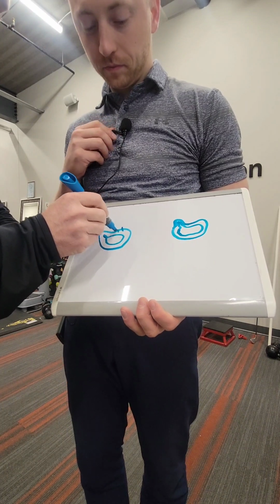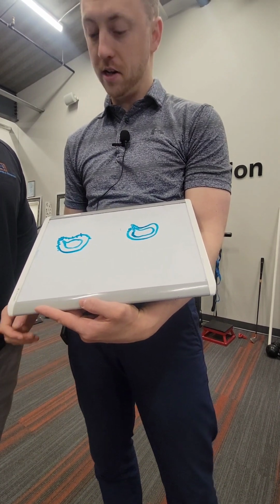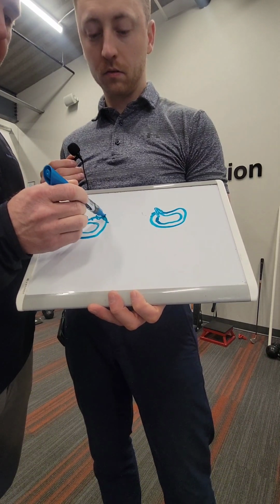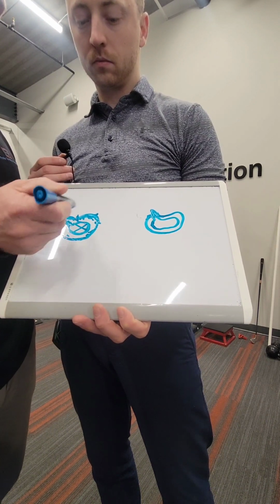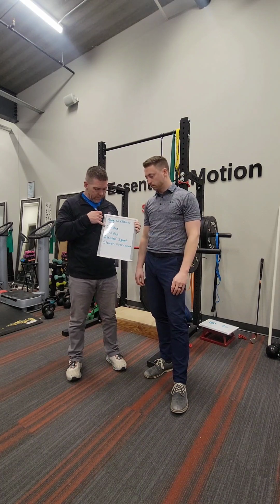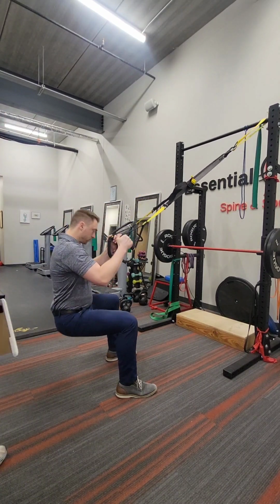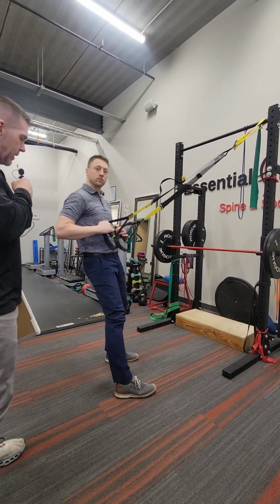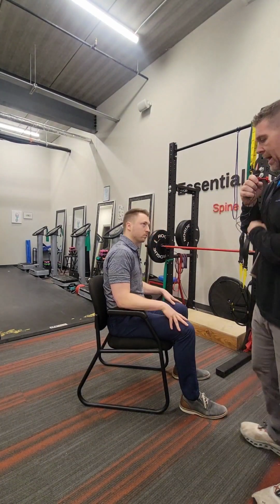How Annular Tears, Disc Bulges, Disc Protrusions, and Disc Herniations are related